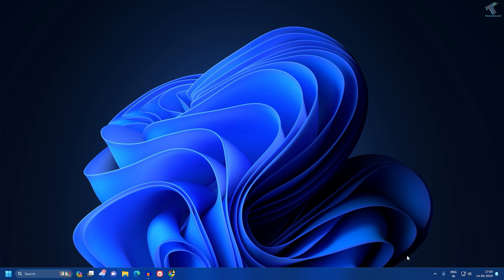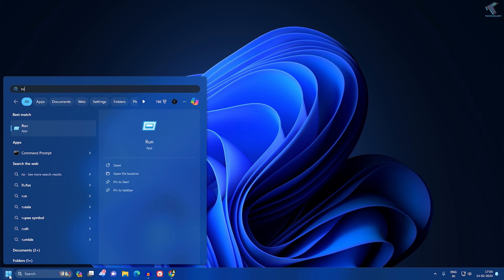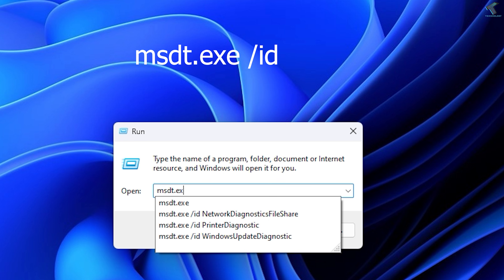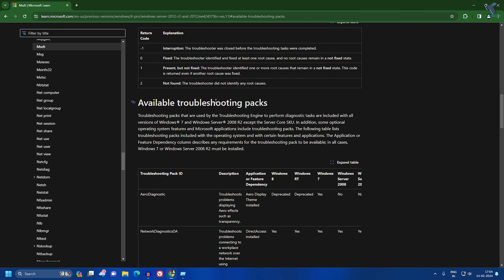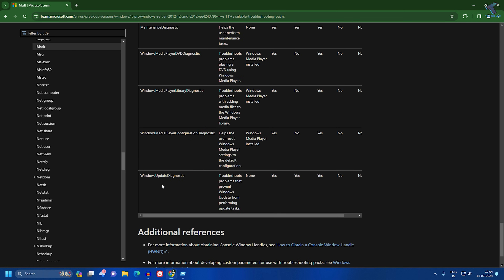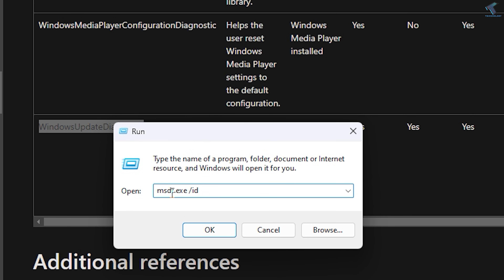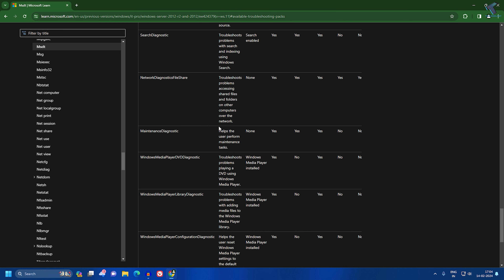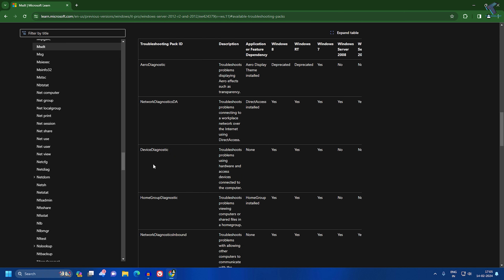How to Open and Run Troubleshooter in Windows 11 using Command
Here in this video tutorial, I will show you guys how to run troubleshooter in your Windows 11 pc or Laptop using RUN Command.

Run Command:

msdt.exe /id  Troubleshooting Pack ID